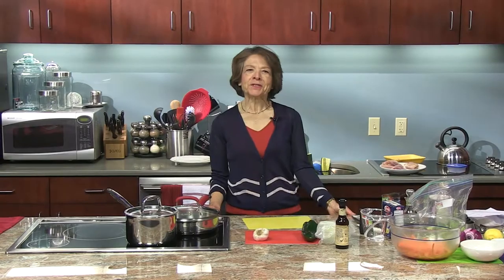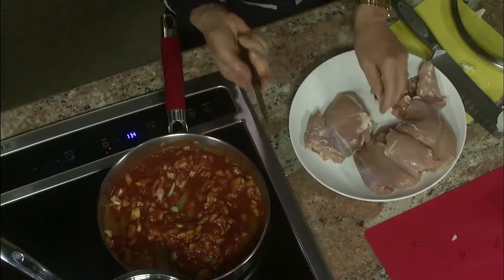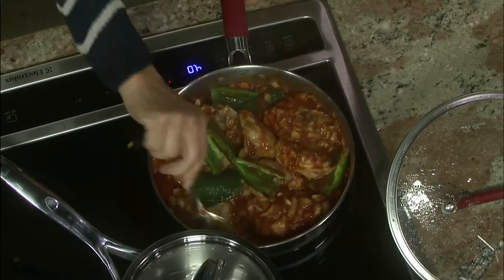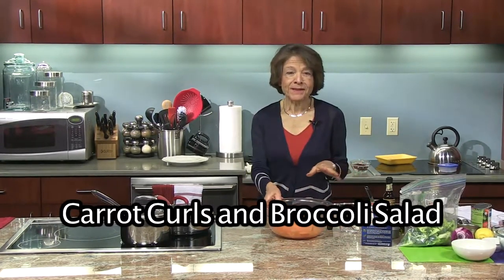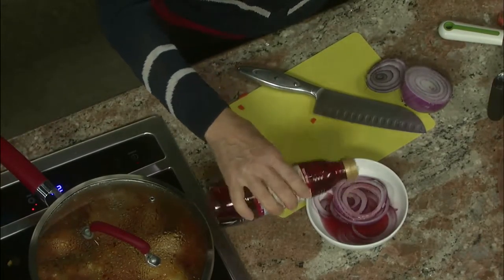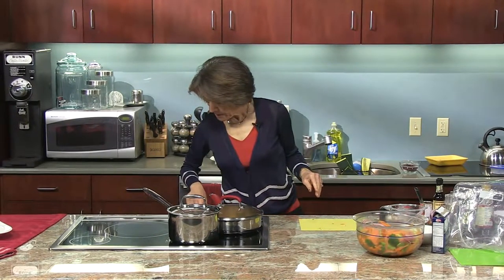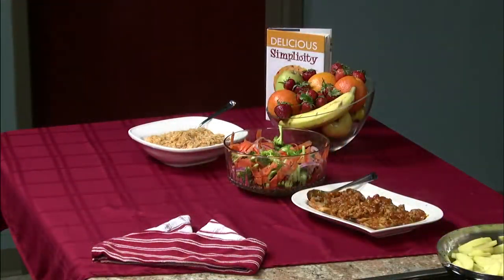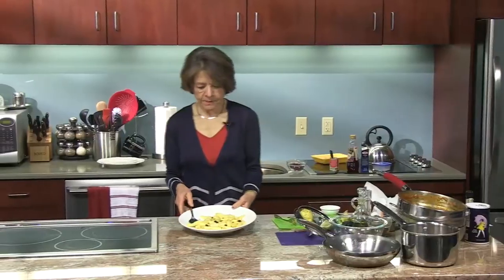Delicious Simplicity - Carrot Curls and Broccoli Salad with Tex-Mex Chicken